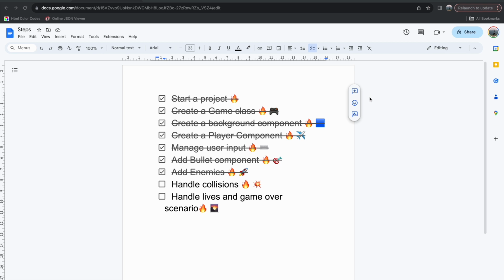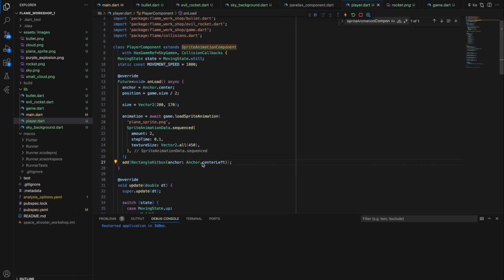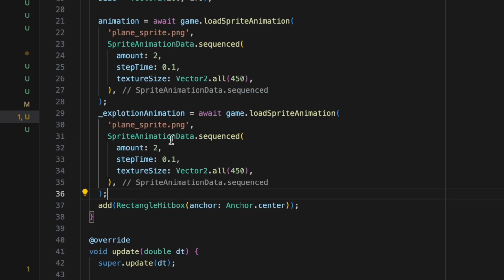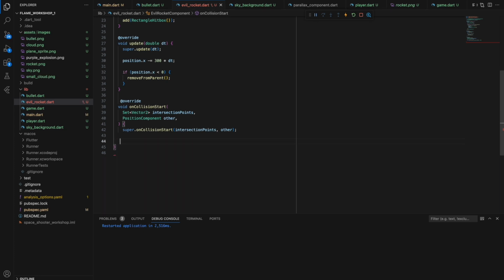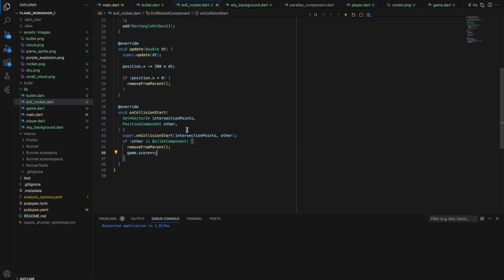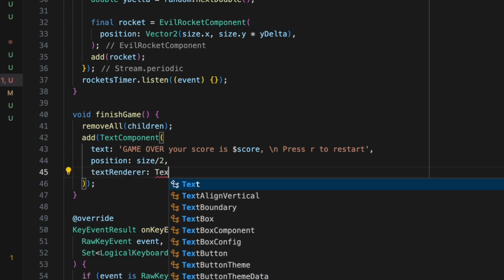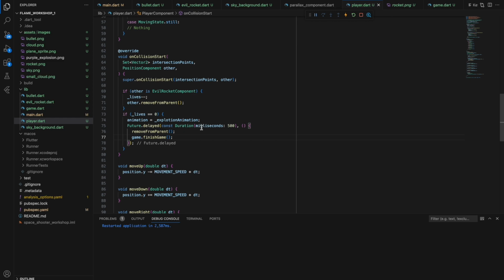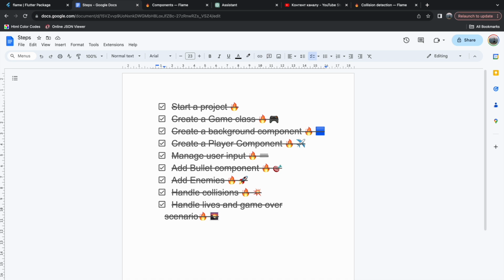Flutter Flame Mastery: Handling collisions and game over scenario | Part 4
Welcome back to our Flutter Flame Mastery series! In this fourth video, we're diving into the important aspects of game development - handling collisions and managing game over scenarios. Perfect for anyone passionate about bringing their Flutter games to the next level!

🎮 What's Inside:

Collision Detection: Learn the intricacies of collision detection in Flutter Flame. Understand how to make your game characters interact with each other and the game world.
Game Over Logic: Dive into the logic of ending the game. Learn how to detect when the game should end and how to handle it smoothly.
Implementing Feedback: Discover how to provide feedback to the player upon collisions and game overs, enhancing the gaming experience.
Why Watch?

🚀 Get hands-on experience with essential game development concepts.
🛠️ Equip yourself with the skills to create more complex and engaging Flutter games.
🧠 Gain insights into best practices for game dynamics and player experience.

Let's make our games more dynamic and fun together!